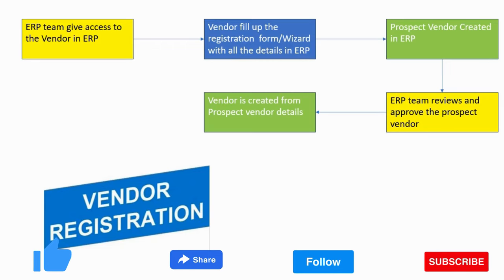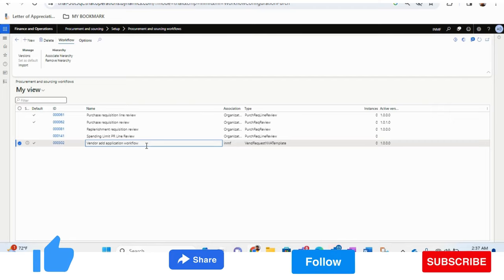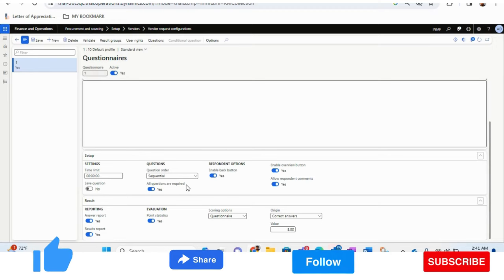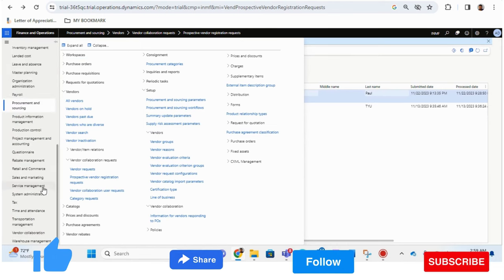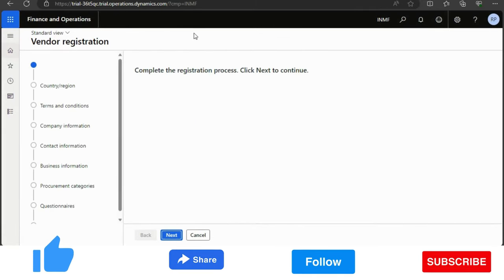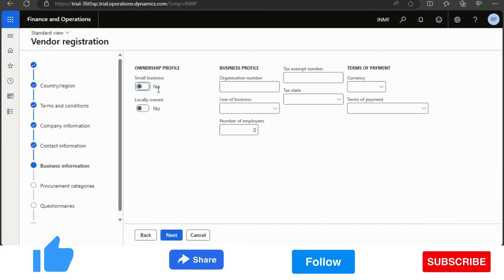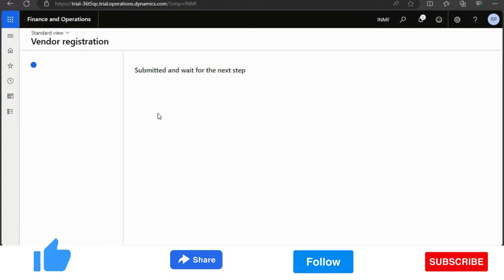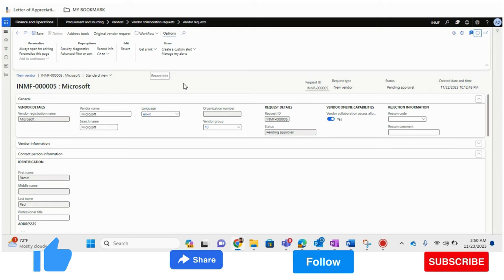Vendor registration and Prospect Vendor Process in Microsoft Dynamics 365 Finance and Operations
Supplier Registration is the first step in supplier management. It requires a standard list of information from any supplier wishing to provide goods or services. This information is checked for completeness and compliance and entered into the system. The client’s purchasing staff or other employees can then use the system to determine which suppliers are on the approved list to bid on opportunities.
The whole registration information details are updated by vendor in ERP system and a prospect vendor is created, if everything is meeting the organization requirement, vendor is created from the vendor prospect.